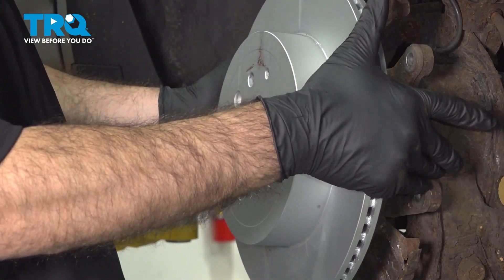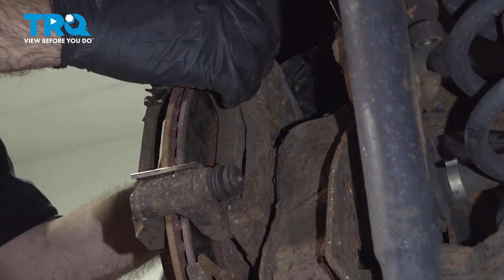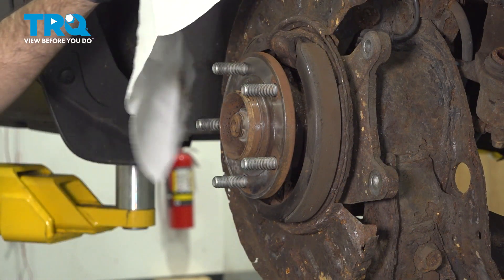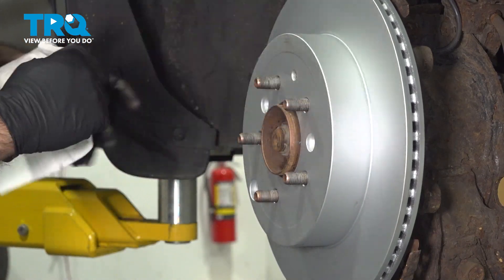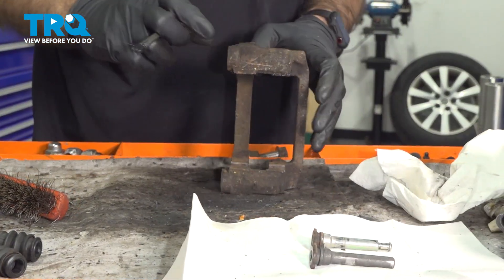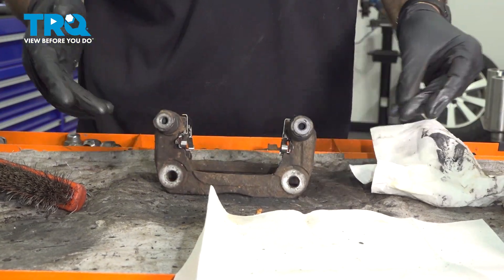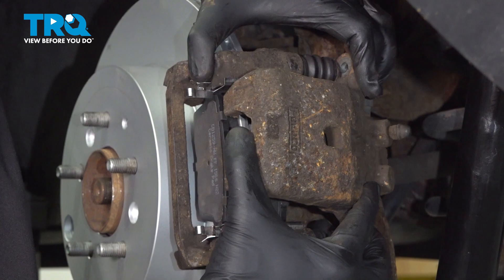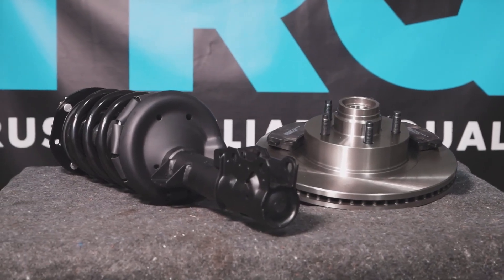How to Replace Rear Brakes 2007-2015 Mazda CX-9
This video shows you how to install rear brake pads and rotors on your 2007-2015 Mazda CX-9. Brake pads wear out over time, much like tires, and need replacing, on average, every 50,000 miles, with variations depending on driving habits and environment. Brake rotors may also need to be replaced if they are warped or grooved. Often, it’s safer and more cost effective to replace pads and rotors at the same time. Squealing or grinding noises, or wheel vibration are all symptoms of worn brakes.

This repair was done on a 2007 Mazda CX-9 Sport 3.5L Sport Utility 4-Door AWD Automatic and the process should be similar on the following vehicles:
2007 Mazda CX-9
2008 Mazda CX-9
2009 Mazda CX-9
2010 Mazda CX-9
2011 Mazda CX-9
2012 Mazda CX-9
2013 Mazda CX-9
2014 Mazda CX-9
2015 Mazda CX-9

• 21mm Socket
• Brake Caliper Compressor Tool. Quad Piston. Ratchet Style.
• Anti-Seize Grease
• Brake Grease
• Brake Parts Cleaner